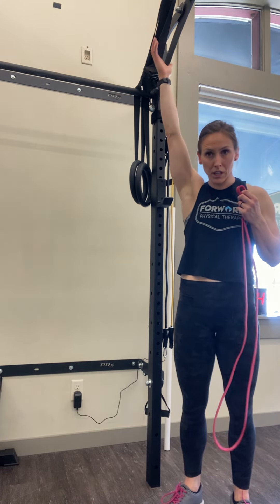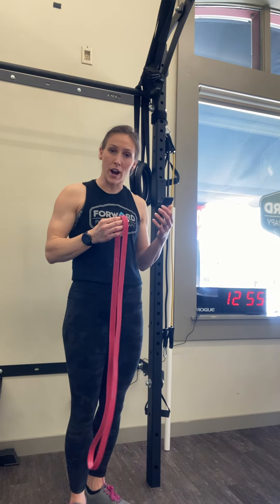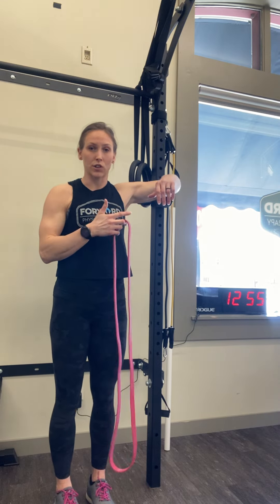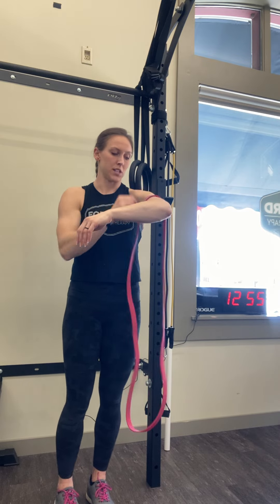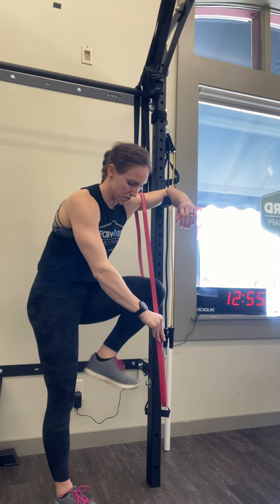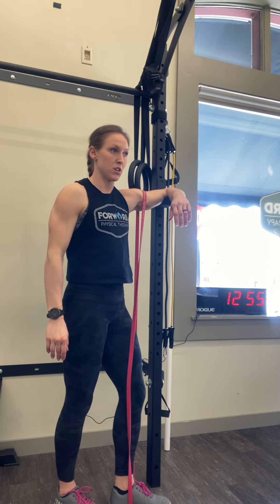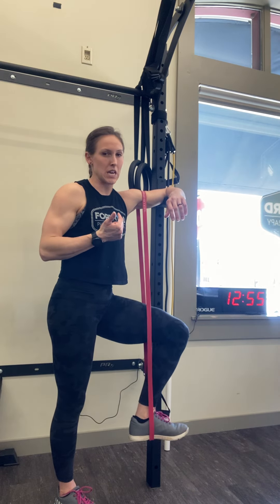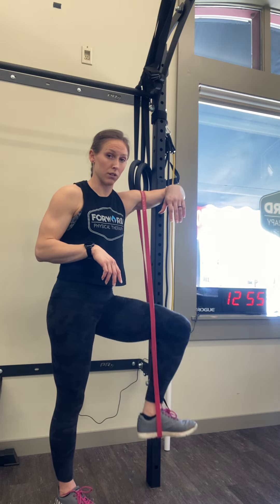Shoulder Elevation Mobilization with Movement